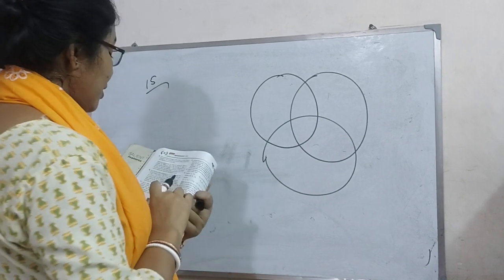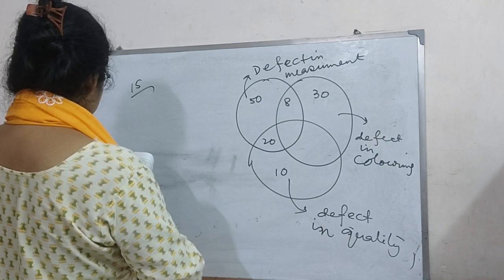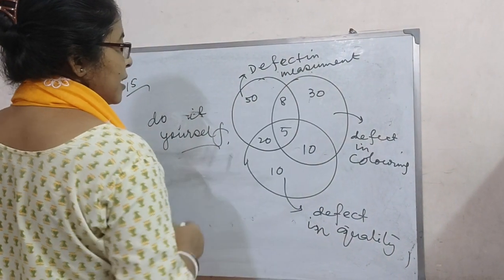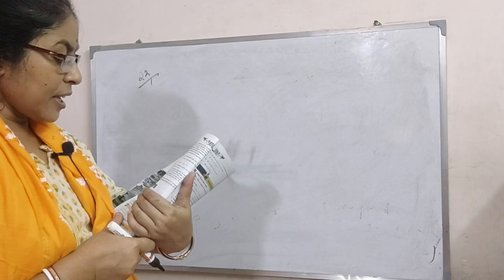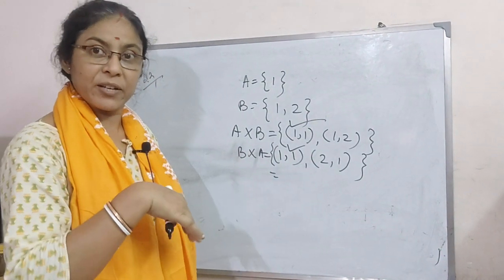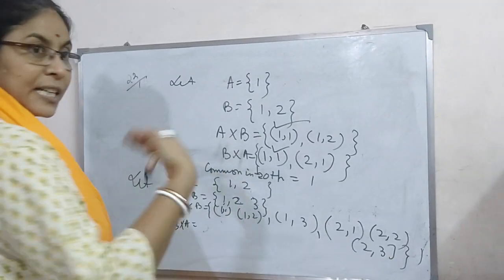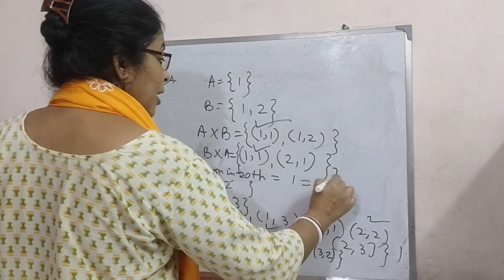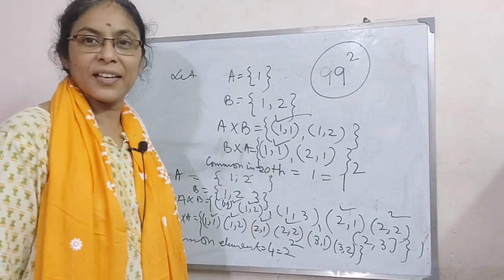Mathematics class 11 chapter set theory problem sum L.A.T.Q pr 3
Mathematics class 11 chapter set theory problem sum L.A.T.Q pr 3 by kuheli Ma'am